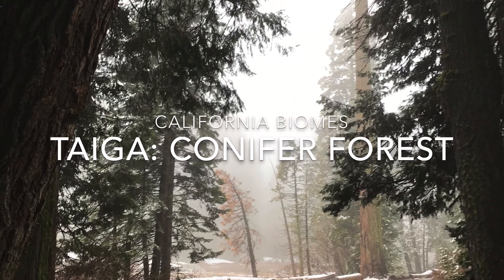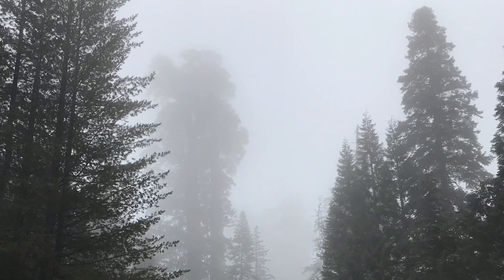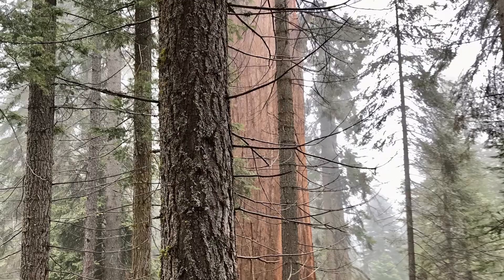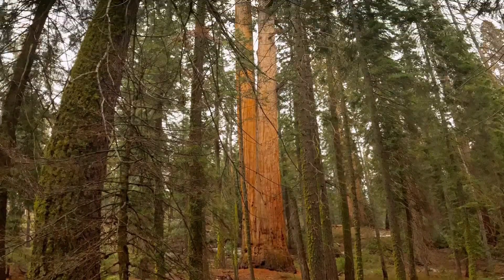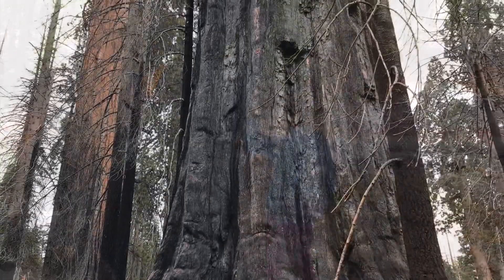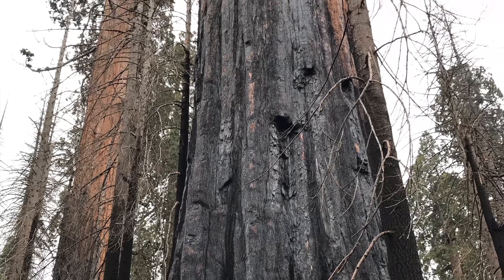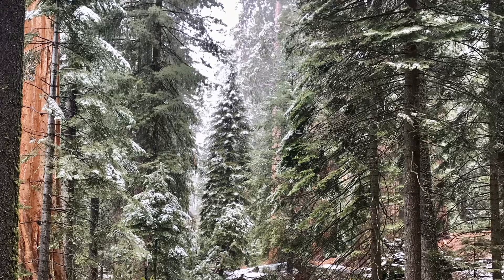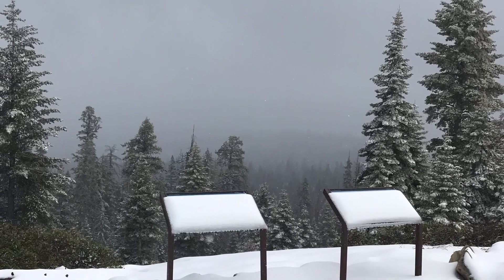California Biomes: Taiga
The Taiga (conifer forest) is the coldest biome I’ve been to! We went to Kings Canyon during some snow to check it out. I’ll post another set of pics from the Taiga in the summer.

This video was made for Dr Rivera’s Intro Bio students at the University of the Pacific. Please answer the Taiga questions I asked here in Canvas after watching!